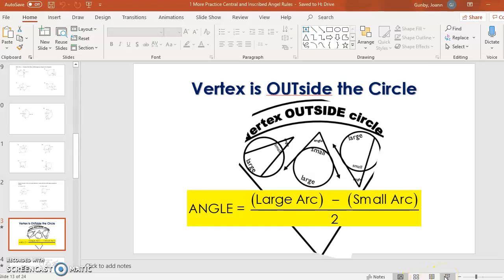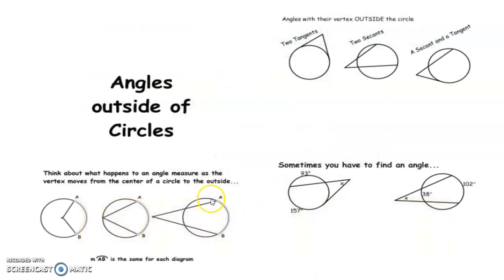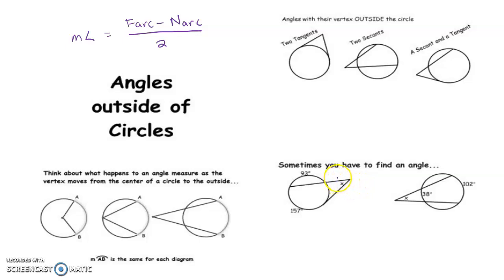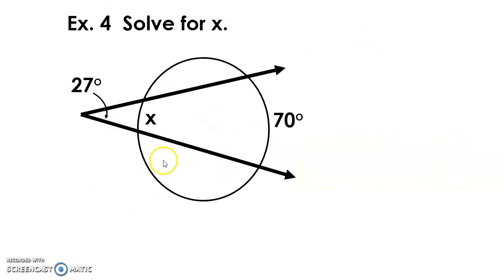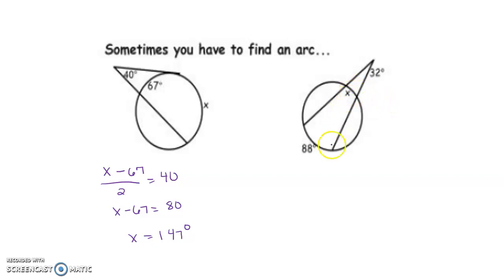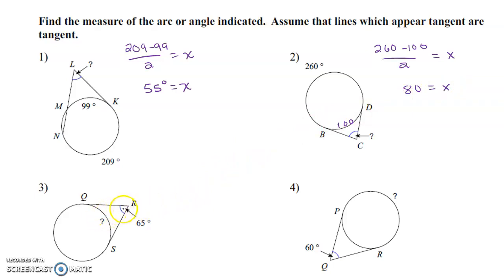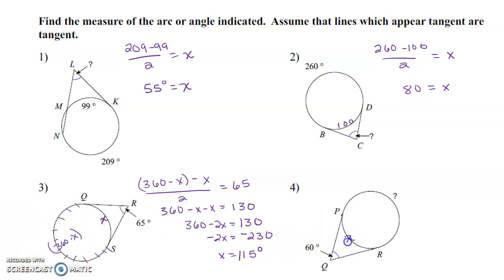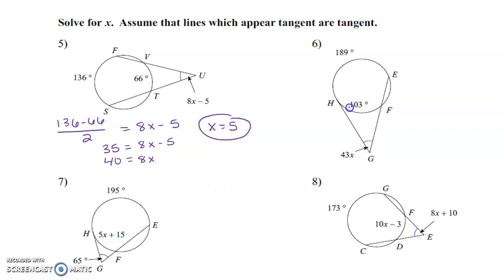Recording #45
Unit 8 Circles Angles and Arcs Vertex OUTside the circle Part 1